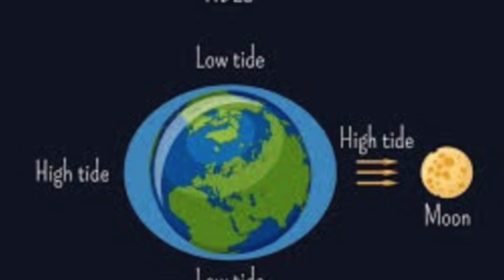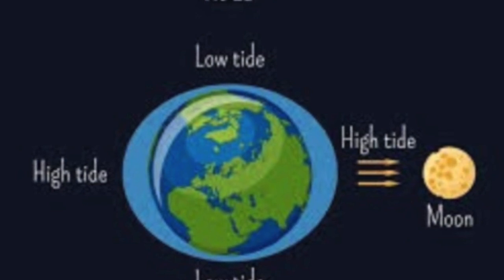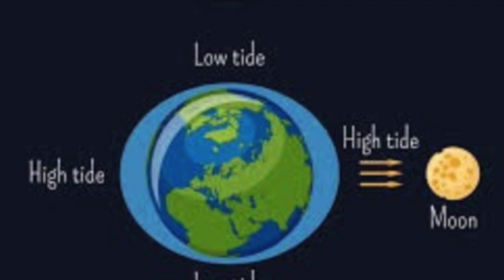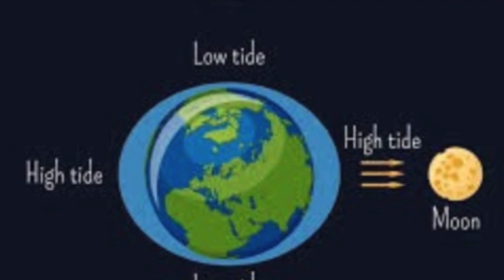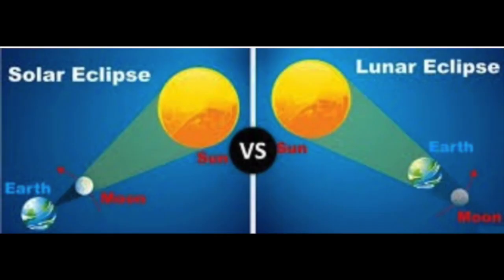Tides, Seasons, Eclipses And More In Under 5 Minutes